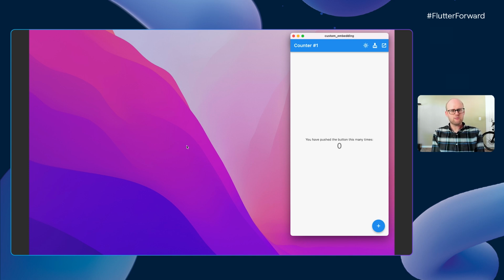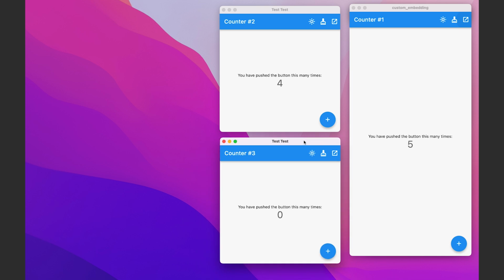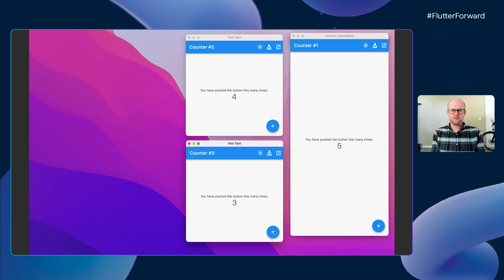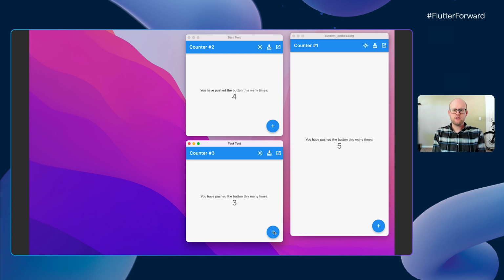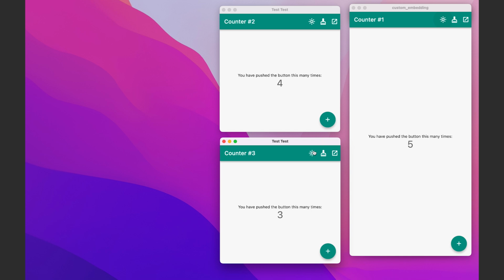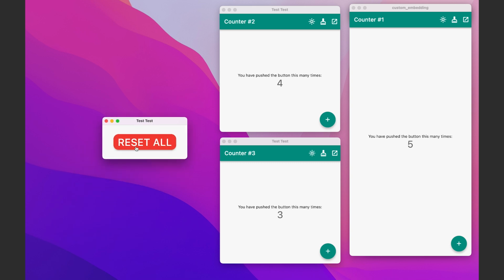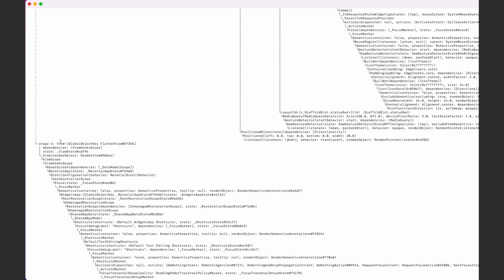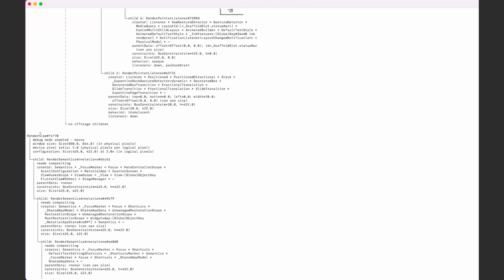Preview: Multiple windows on desktop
In this talk you'll get an early preview of what it will look like to render content into multiple windows from a single Flutter app.

Speaker: Michael Goderbauer